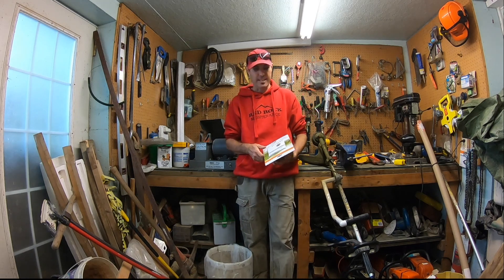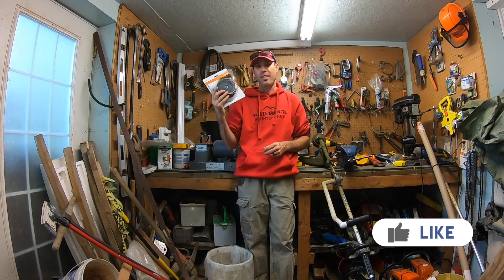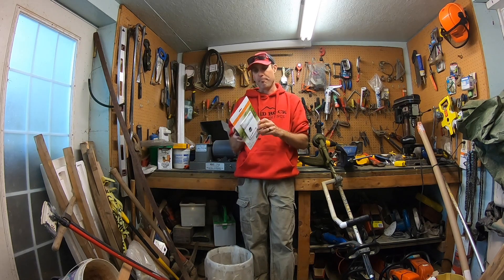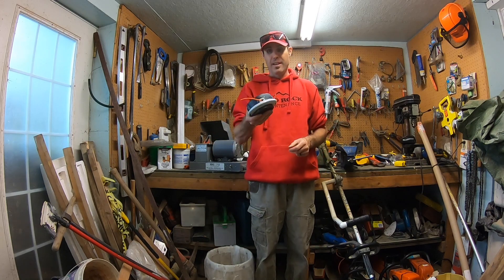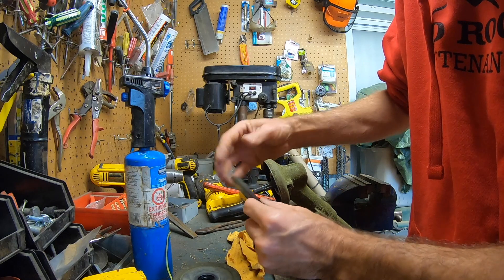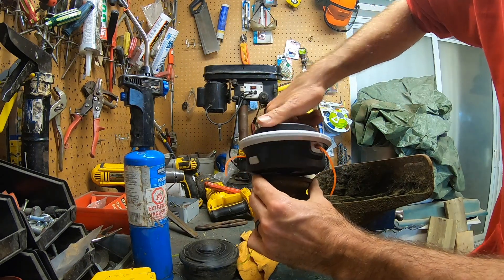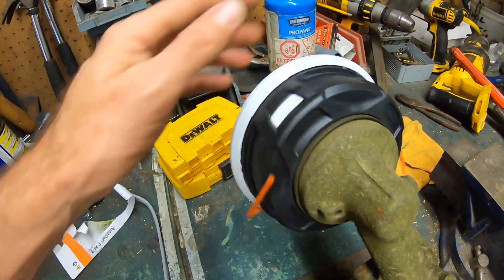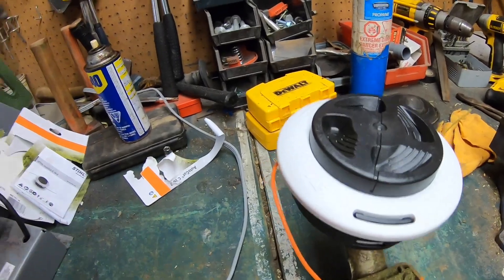How to install A Stihl C 26-2 Stihl speed feed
I show you how to install a  Stihl C 26-2 speed feed head

OUR GEAR

Lawn Care

2 Stihl FS90R’s
1 Stihl FS91
ECho SRM 3020
2 StihlBR 700 Backpack Blowers
StihlRB400 Power washer
2 Echo PB8010 Backpack Blowers